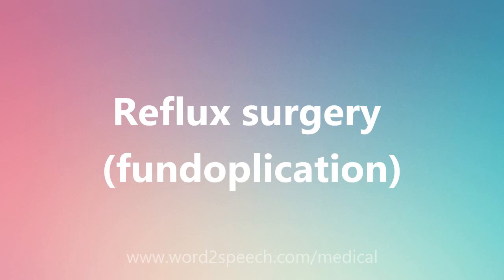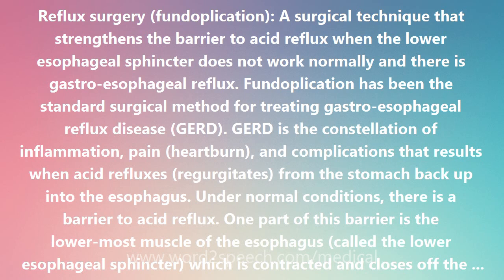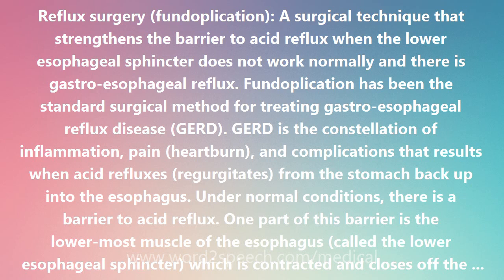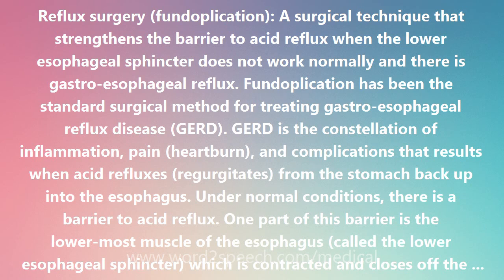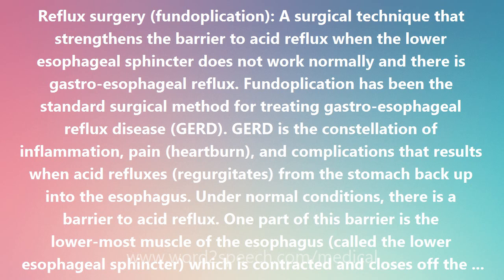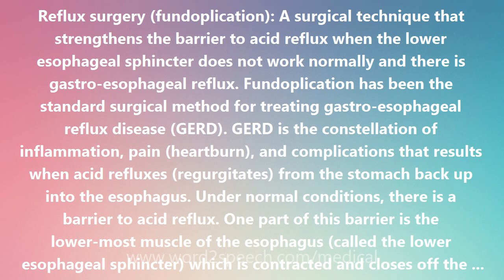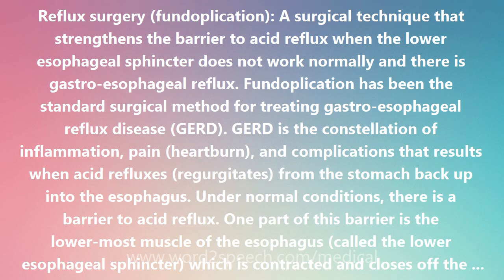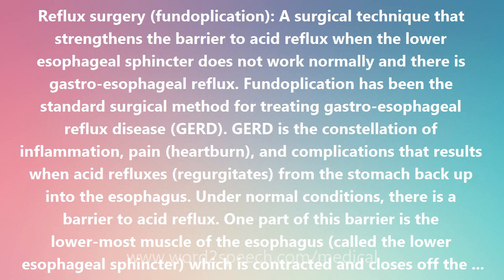Reflux surgery (fundoplication) - Medical Meaning and Pronunciation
Title: Reflux surgery (fundoplication)

Reflux surgery (fundoplication): A surgical technique that strengthens the barrier to acid reflux when the lower esophageal sphincter does not work normally and there is gastro-esophageal reflux. Fundoplication has been the standard surgical method for treating gastro-esophageal reflux disease (GERD). GERD is the constellation of inflammation, pain (heartburn), and complications that results when acid refluxes (regurgitates) from the stomach back up into the esophagus. Under normal conditions, there is a barrier to acid reflux. One part of this barrier is the lower-most muscle of the esophagus (called the lower esophageal sphincter) which is contracted and closes off the esophagus from the stomach most of the time. In people with GERD, the sphincter does not work normally. It is weak or relaxes inappropriately, permitting the acid from the stomach to go back up into the esophagus. During fundoplication, the part of the stomach closest to the esophagus is gathered, wrapped, and sutured around the lower end of the esophagus and the lower esophageal sphincter. This increases the pressure at the lower end of the esophagus and thereby reduces acid reflux. During fundoplication, other surgical steps frequently are taken that also may reduce acid reflux. If there is a hiatal hernia, the hernial sac may be pulled down from the chest and sutured so that it remains within the abdomen. The opening in the diaphragm through which the esophagus passes from the chest into the abdomen also may be tightened. Fundoplication may be done using a large incision (in a laparotomy or thoracotomy) or with a laparoscope that requires only several small punctures of the abdomen. The advantage of the laparoscopic method is a speedier recovery and less post-operative pain. The term fundoplication is composed of fundo-, referring to the fundus (the upper portion) of the stomach + -plication, an operation for reducing the size of a hollow organ (in this case, the stomach) by taking folds or tucks in its walls.